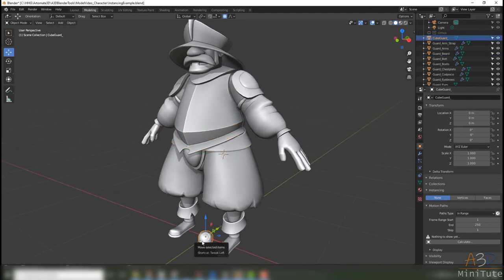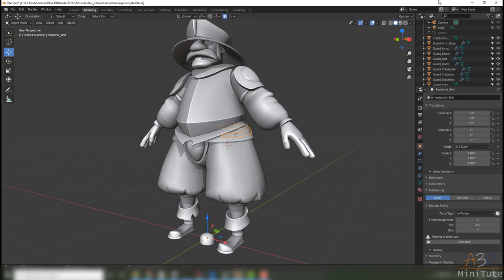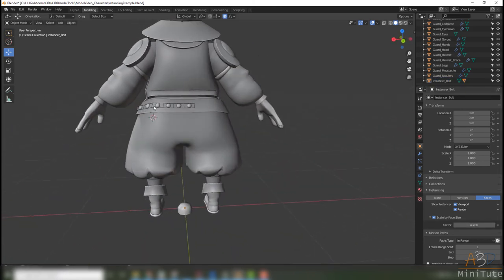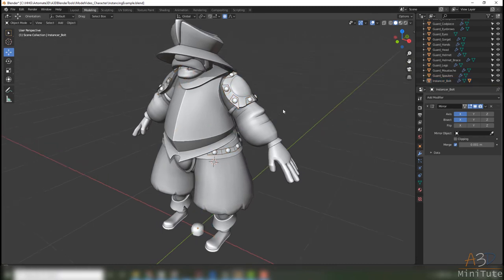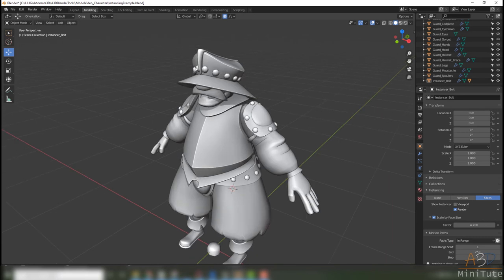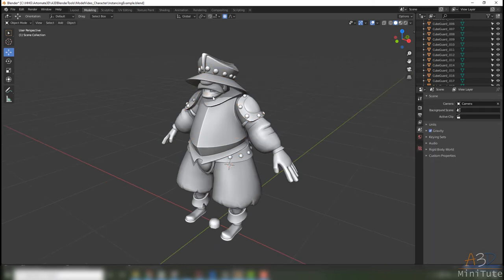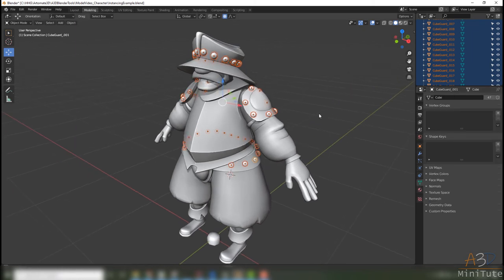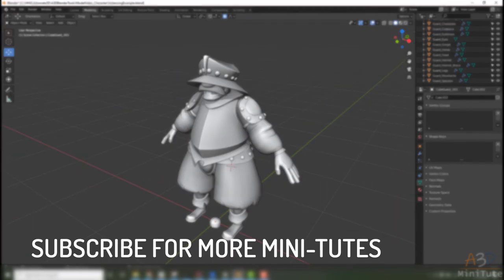Blender: Working With Instances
Hey! Here is a quick mini tutorial on how to use instancing in Blender to quickly and easily add details to models in Blender.

I cover a couple of little quirks about the workflow when making the instances "real" so make sure to check out the whole video.

Sorry for the poor audio quality. Microphone incoming haha.

Handy ZBrush Tools!

Prepare your models for baking quicker with this Batch Rename and Colorize Tool:
Handy Maya Tools!

Take the pain out of renaming lots of objects quickly and easily with this dockable Maya panel:
Handy Substance Tools!

Working on a lot of projects? Manage lots of different Substance files in one dockable panel with this handy plugin:

Handy Blender tools!

A3D Quick Tools- A collection of 20+ tools to make modelling in Blender faster.